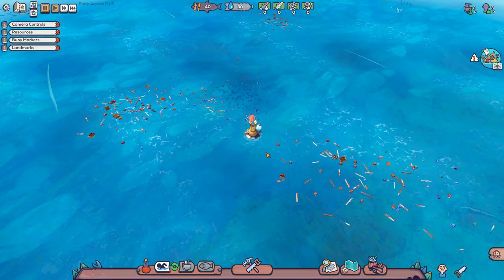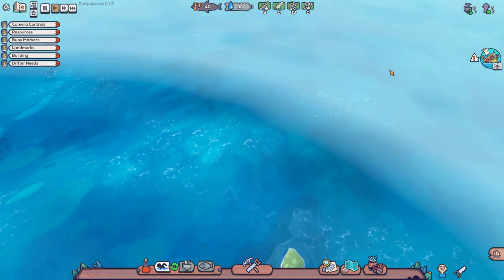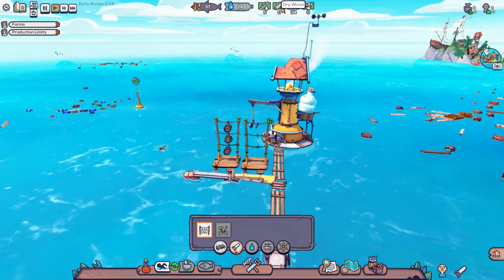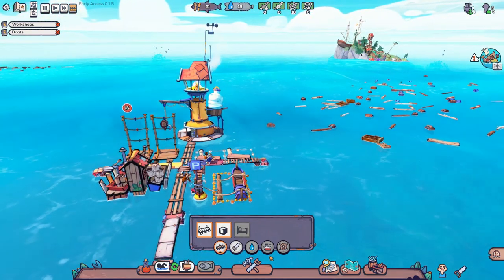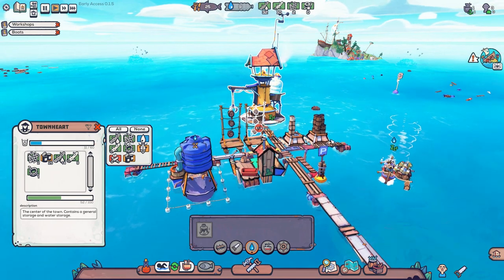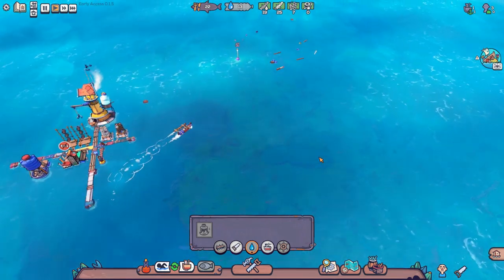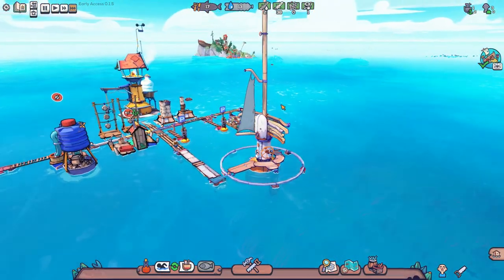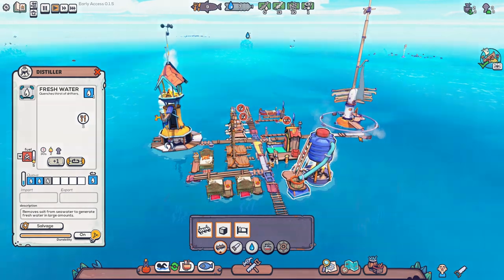Who's That Indie? FLOTSAM | Waterworld Floating Colony Builder | EARLY ACCESS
Flotsam Gameplay Impression! The floating garbage town survival game! Scavenge what precious garbage you can from the ocean's surface and grow your city while doing your best to survive in this colorful post-apocalyptic world. This is a Flotsam First Impression! Let's Try Flotsam!

► Flotsamis currently at status: Early Access Alpha

► GAME was acquired by: Free Developer Code

► Who's That Indie? Impression Series 03

► Flotsam Gameplay Overview

Recycle everything!

► Flotsam Gameplay Features